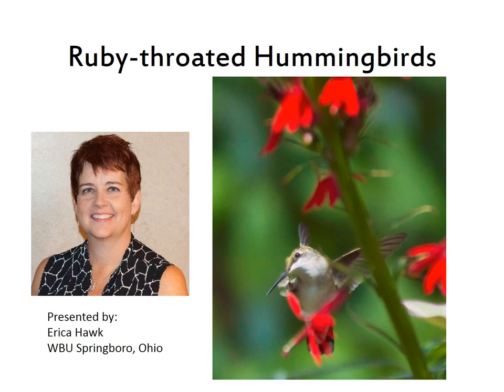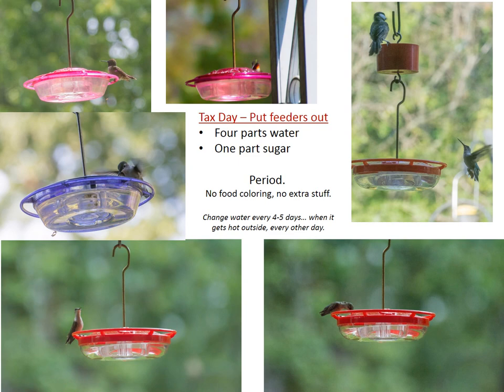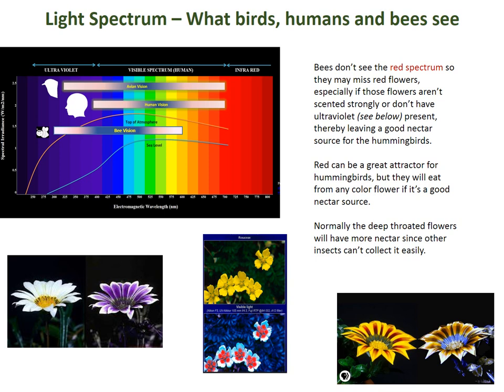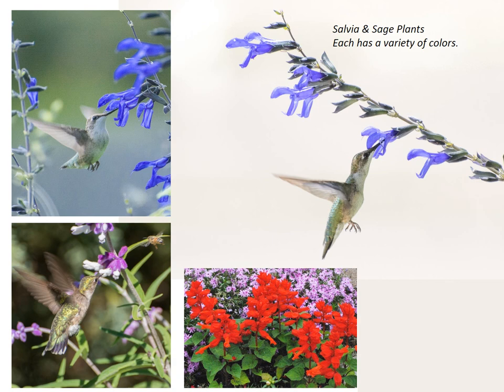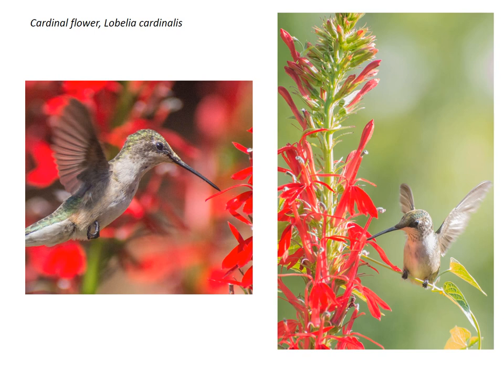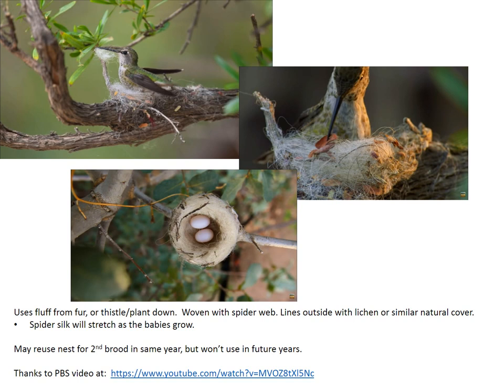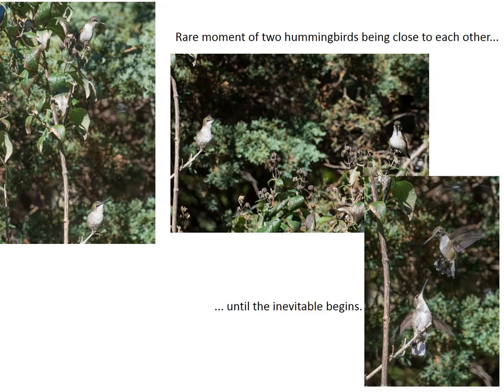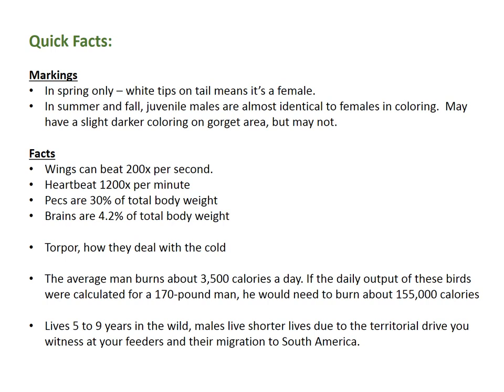2020 May Hummingbird Talk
Hummingbirds are truly amazing little creatures and a delight to have in your yard. In this virtual talk, hummingbird enthusiast and store employee Erica Hawk provides us with interesting facts about these fascinating birds as well as offers tips on how to make your feeding station and yard more attractive to them. This talk will be beneficial for those who have been feeding hummingbirds for years as well as for those just starting this exciting hobby.